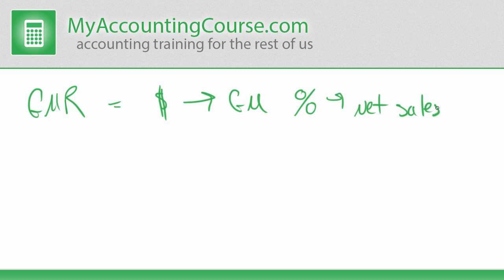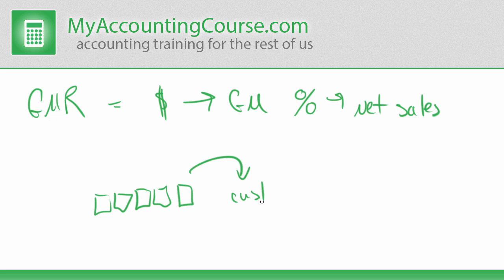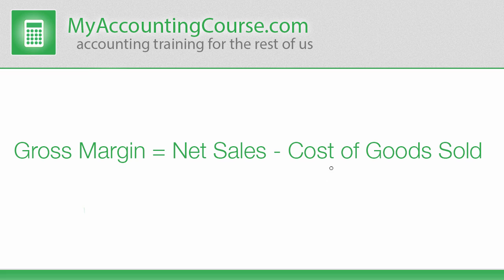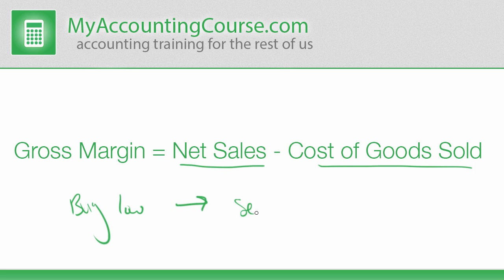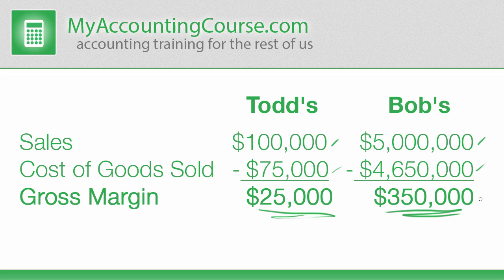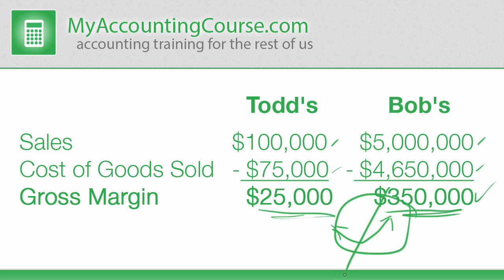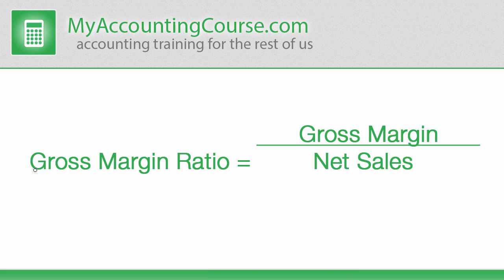Gross Margin Ratio | Analysis | Calculation - My Accounting Course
Gross Margin Ratio, Calculation, Formula, Analysis, and Examples

Check out this page for more information.